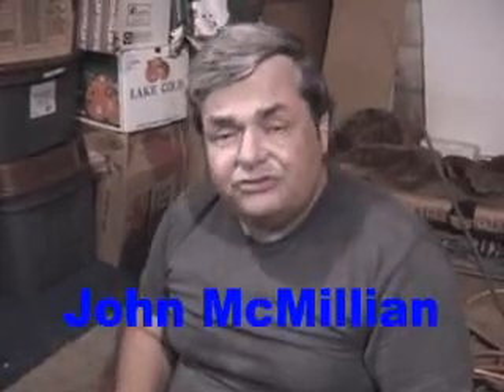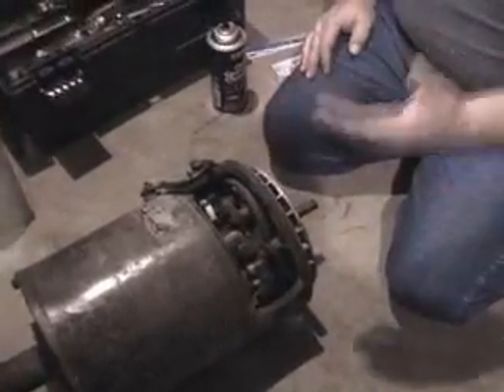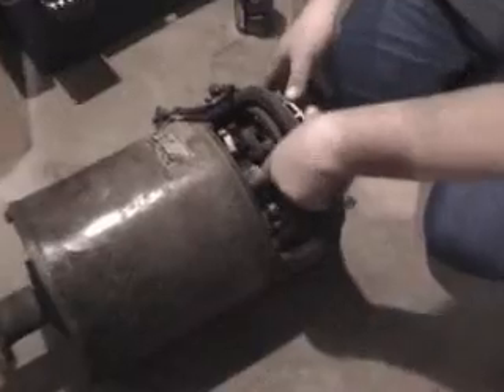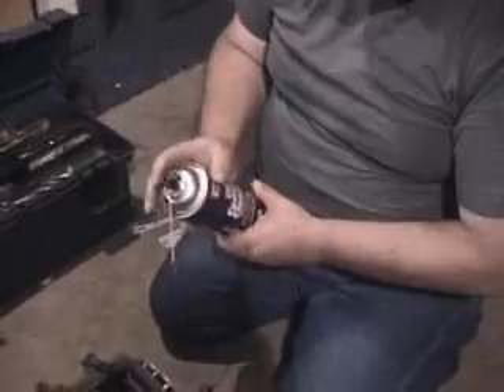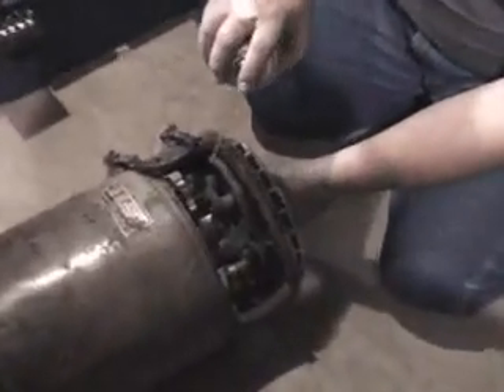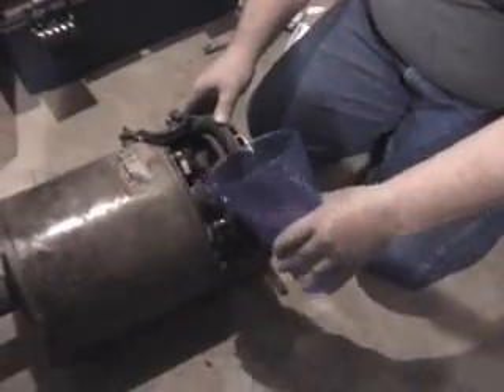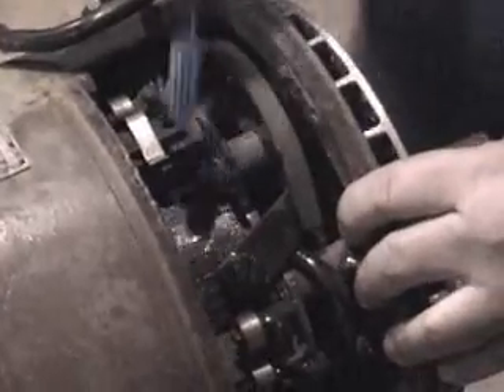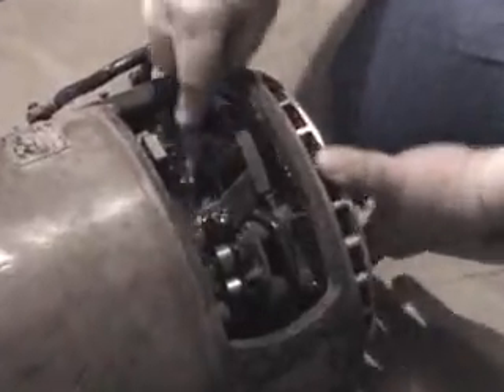Electric Car Motor Maintenance 101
John demonstrates basic motor maintenance including tips for cleaning the motor's commutator.